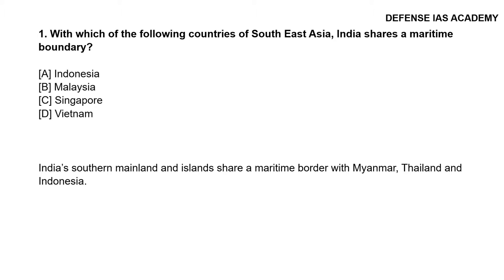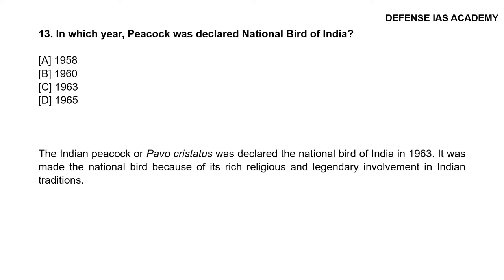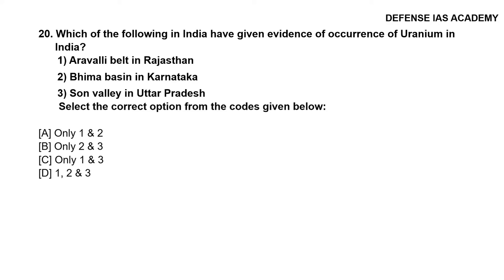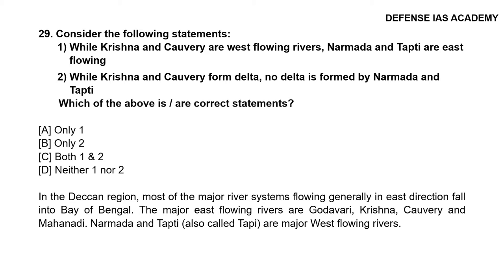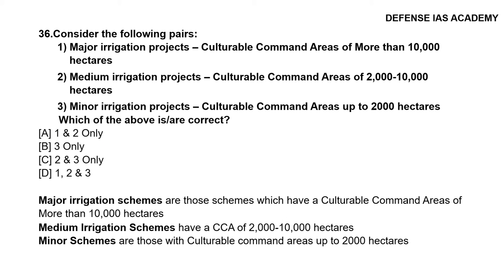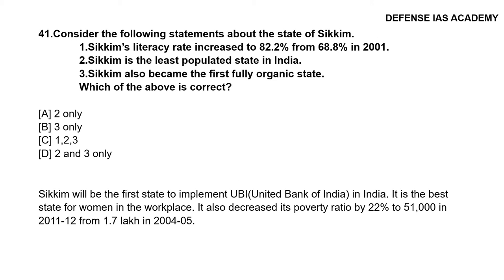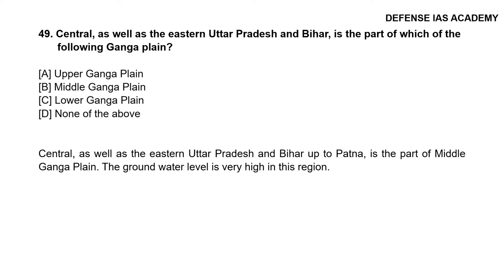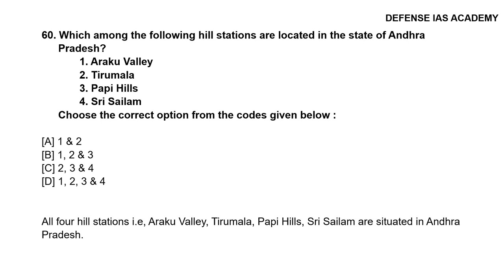UPSC Mock Test Geography Part 2